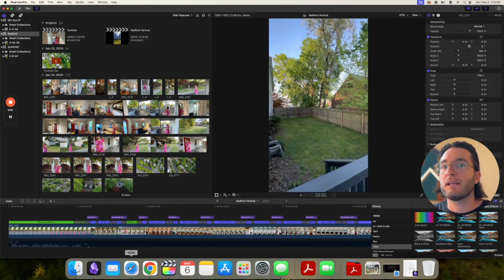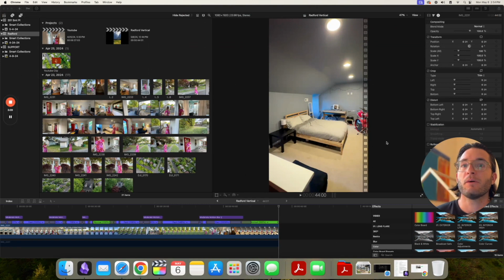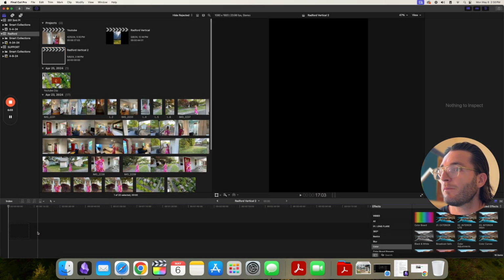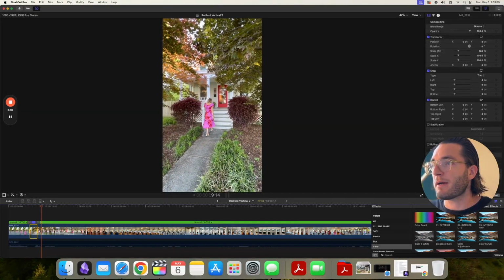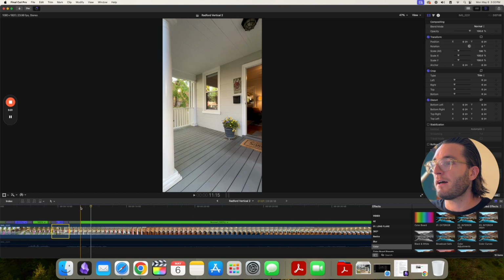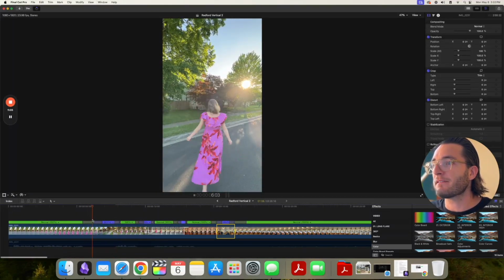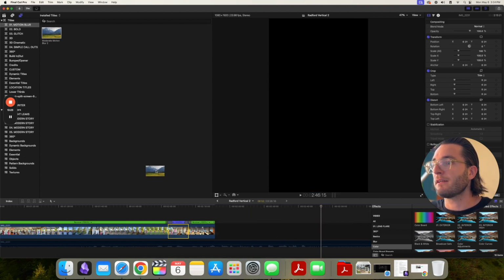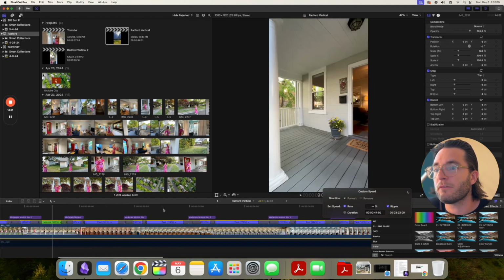Editing Vertical Real Estate Videos in FCPX | EASY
This is how I edit speed walk through tours for real estate agents.

Motion Blur plug in from Ryan Angle